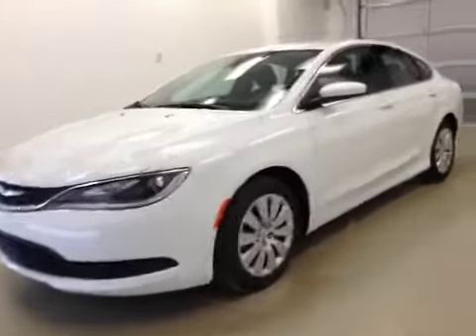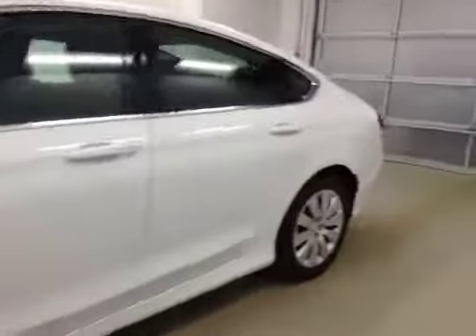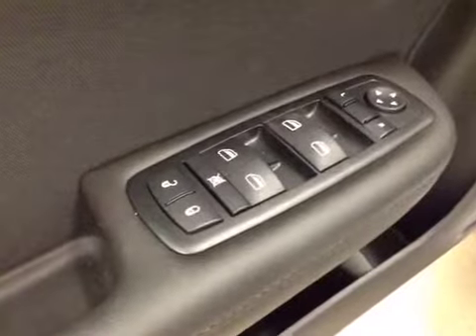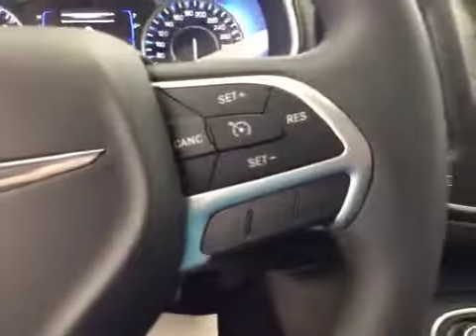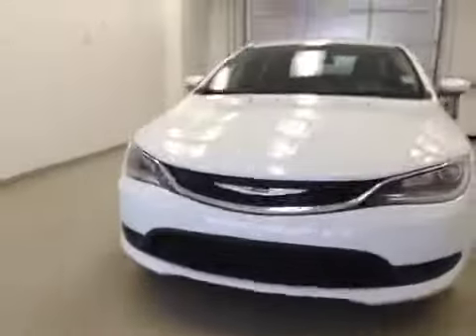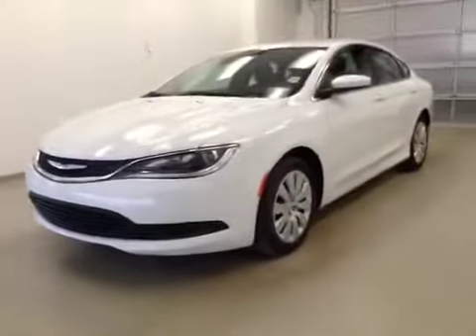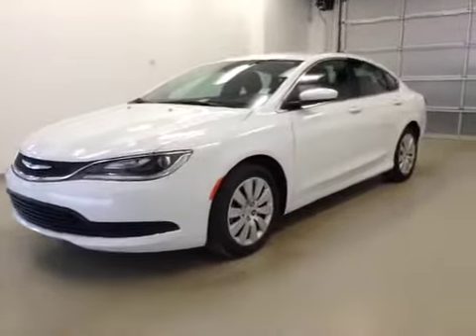2015 Chrysler 200 4dr Sdn LX FWD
This is a 2015 Chrysler 200 4dr Sdn LX FWD with A/T transmission White[PW7,Bright White] color and Black interior color.  This video is recorded and uploaded by cDemo Mobile Inspector